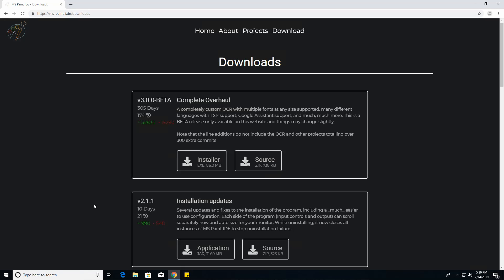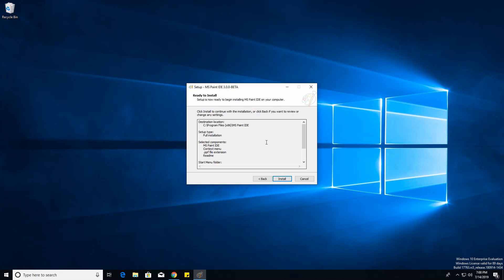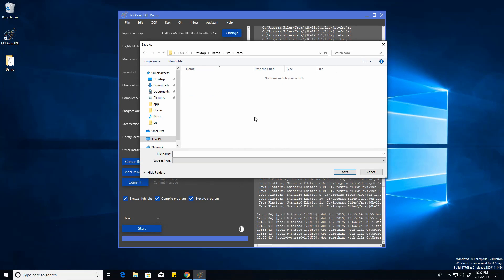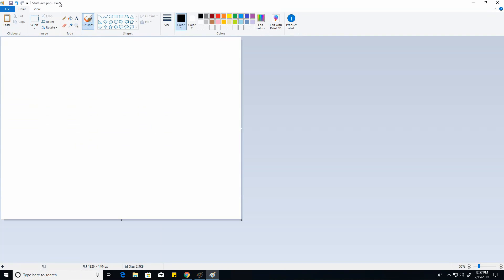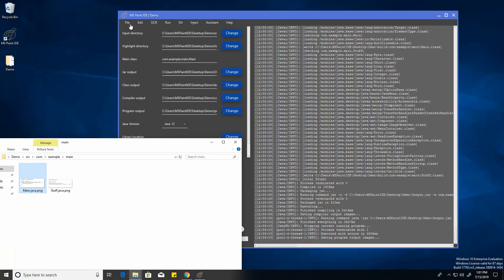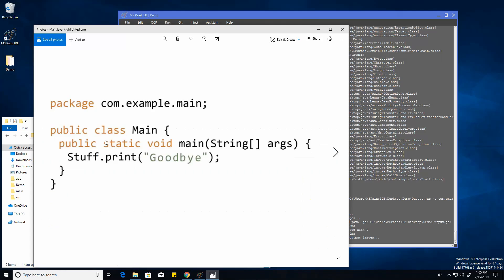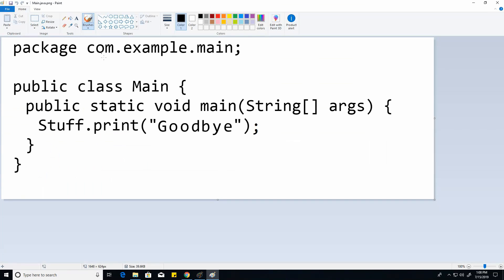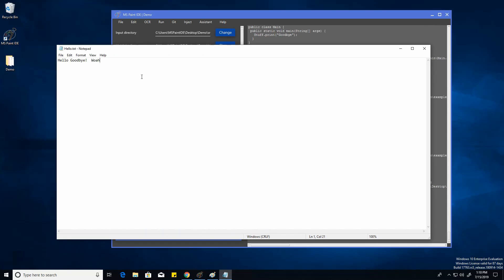MS Paint IDE v3 Demo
(For just the demo, skip to 2:18 )
MS Paint IDE is a program that allows you to run, compile, and highlight code written in paint. The IDE uses a custom OCR written by myself in the past 10 months since the previous release, increasing the speed by several hundred times.

To download the IDE or get some more info on it, check out the

For a list of all the features in the IDE or to get an in-depth tutorial of everything about the IDE, go on the wiki

To see the source code of the IDE, OCR, or a related project and give it a star, head over to the GitHub